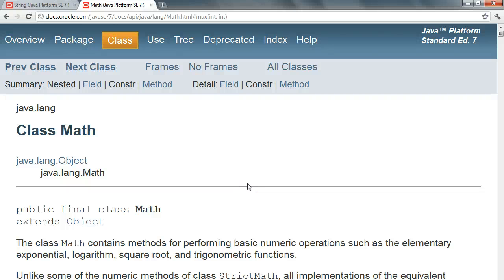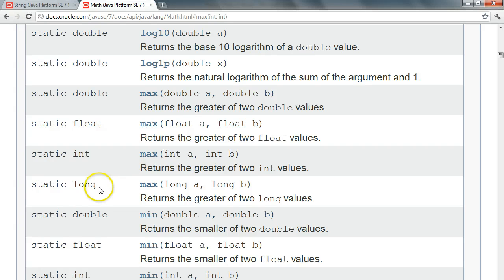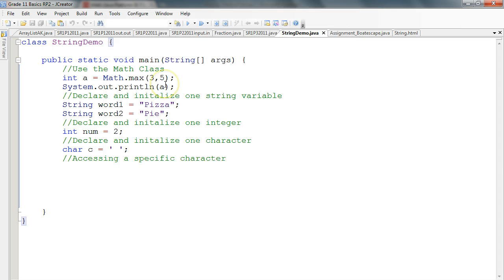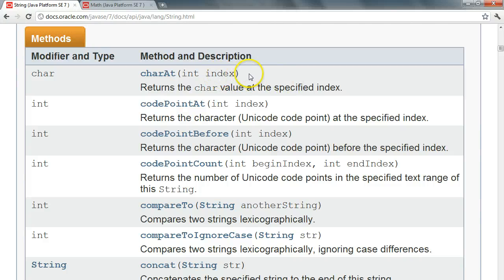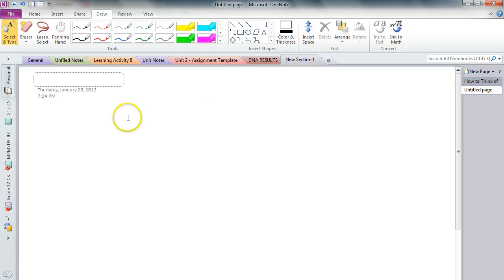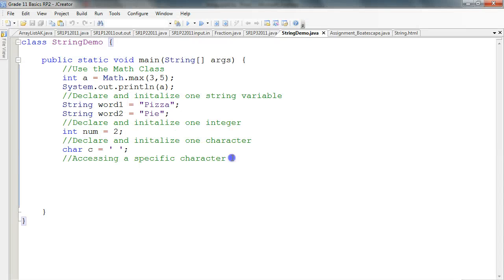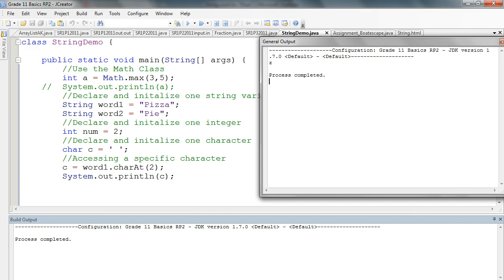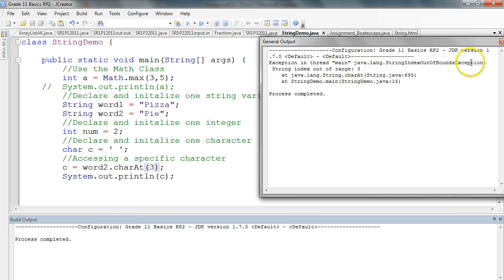Java - String Methods Example 1 (charAt)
Shows how to access String methods